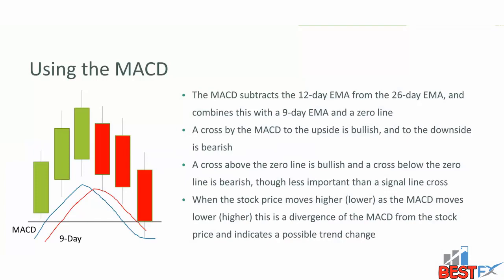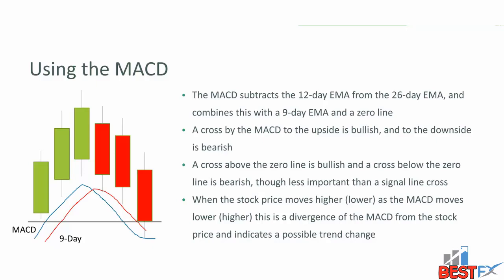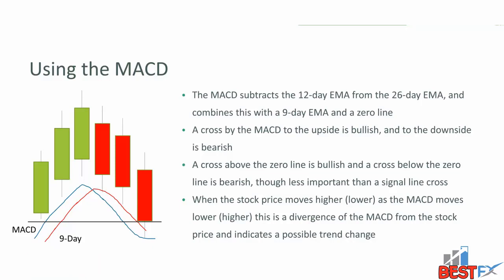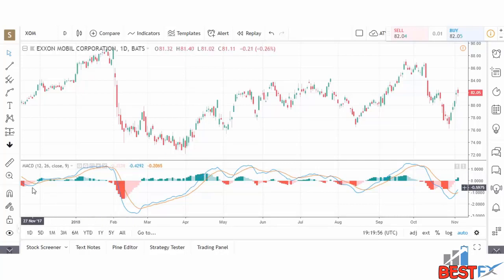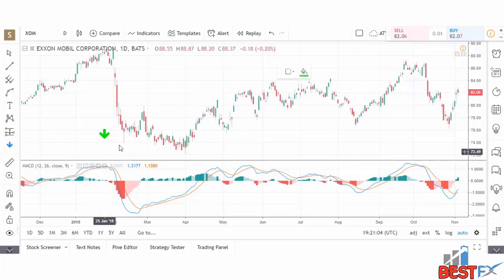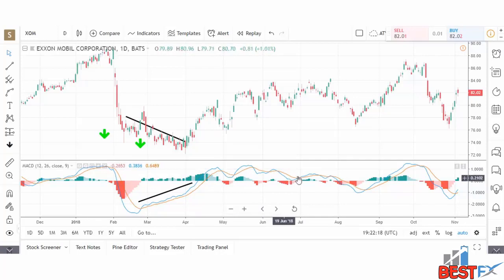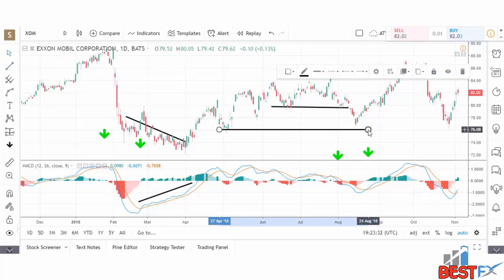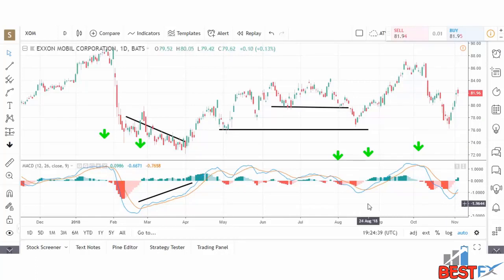What Is MACD? - How to use the Moving Average Convergence/Divergence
The MACD scrolling strategy involves using two average averages (MAs) for the setup: 50 Simple Moving Average (SMA) - the signal line that triggers the trade. 100 SMA - indicates a clear trend
95% Profitable Moving Average Crossovers Forex Trading Strategies|Intraday Forex Trading Strategy

macd trading strategy pdf
moving average and stochastic strategy
macd and stochastic trading strategy pdf
macd strategy tradingview
macd rsi strategy
vwap macd strategy
how to use macd effectively
macd settings
best macd settings for scalping
macd settings 8-17-9
macd and rsi strategy pdf
macd crossover alert thinkorswim
macd reversal
macd pro indicator
macd histogram strategy
macd strategy for intraday trading
macd strategy tradingview
best macd settings for 5 minute chart
macd timeframe